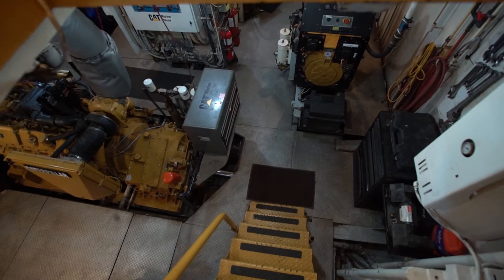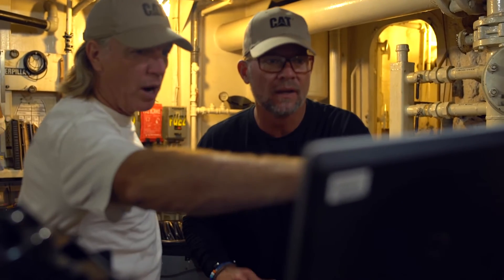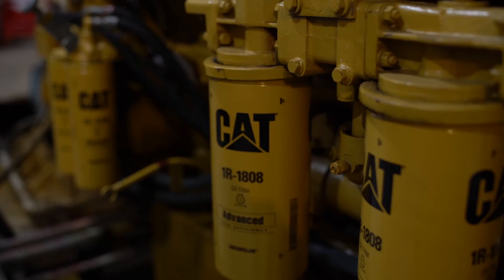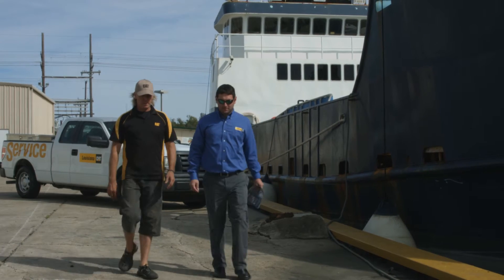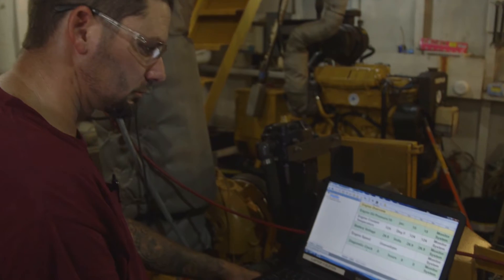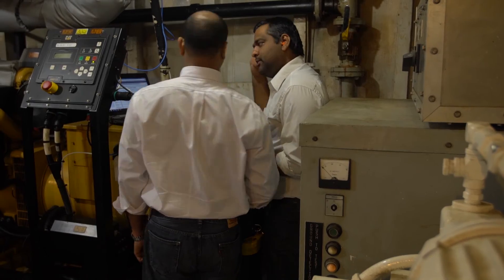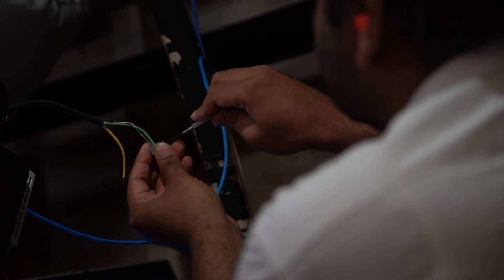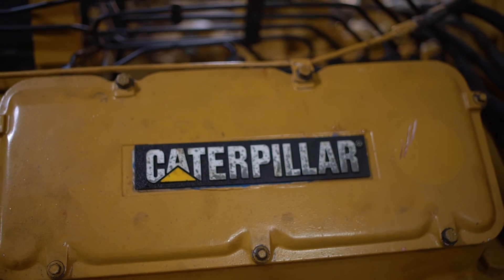Expedition Gulf of Mexico: Cat Products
Caterpillar has been an OCEARCH partner for 8 expeditions. They always bring us innovative technology to update our current Cat Products onboard. Watch to learn more about how our team will use Cat Connect Technology.